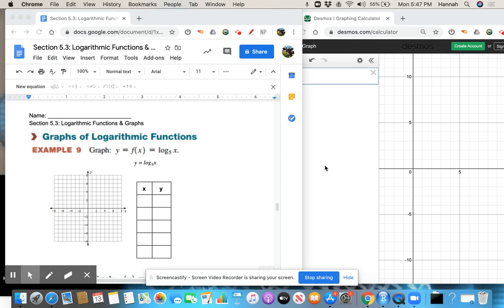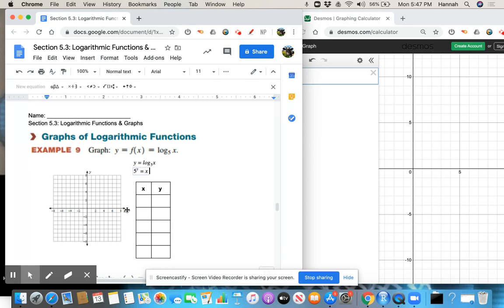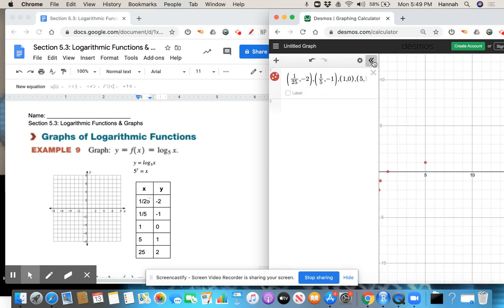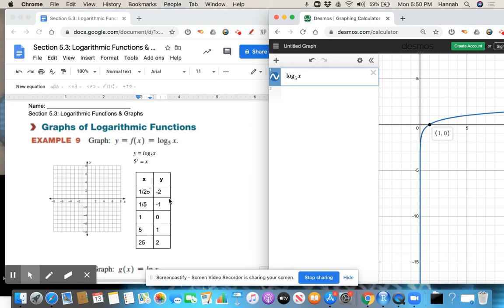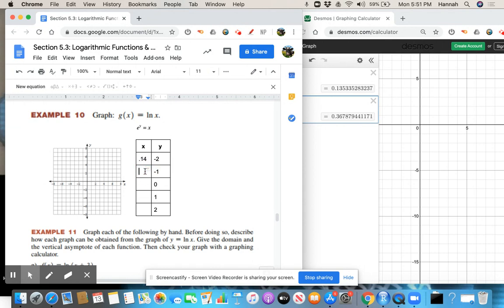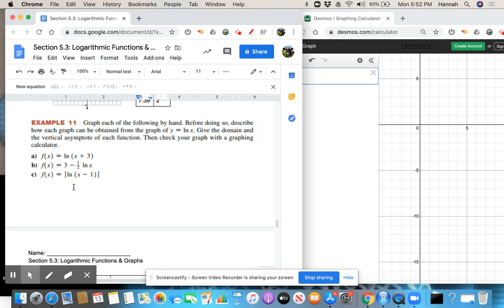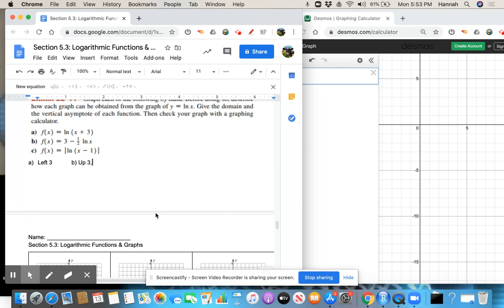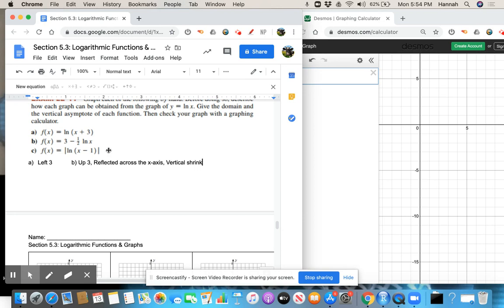Section 5.3 (Logarithms), Part 2